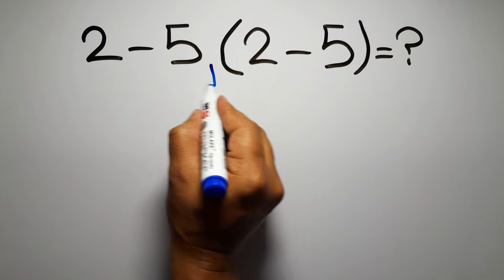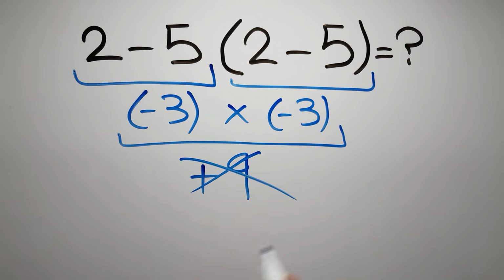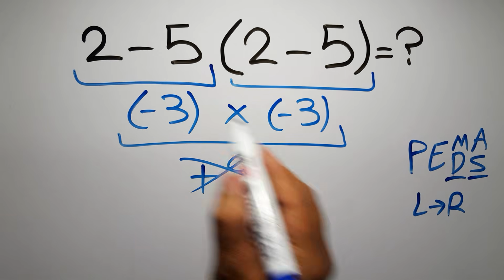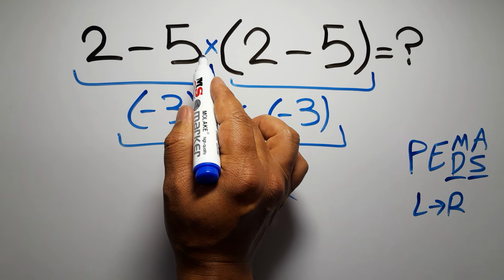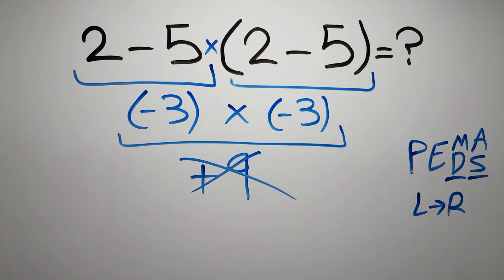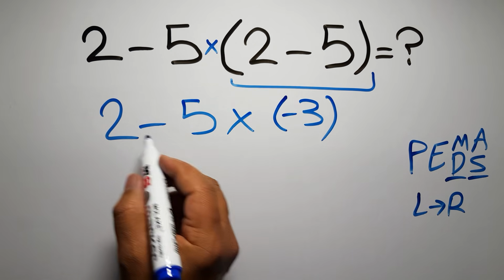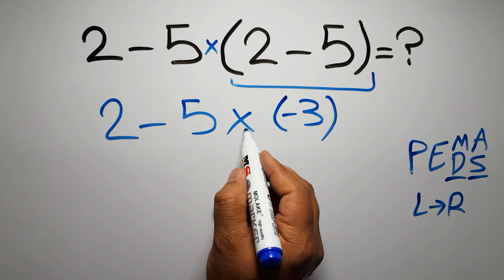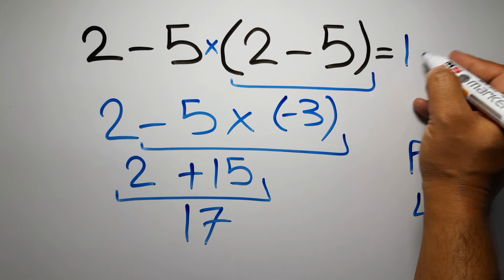Is Your Math Brain Ready for This Challenge?